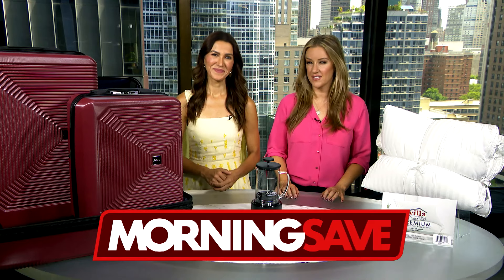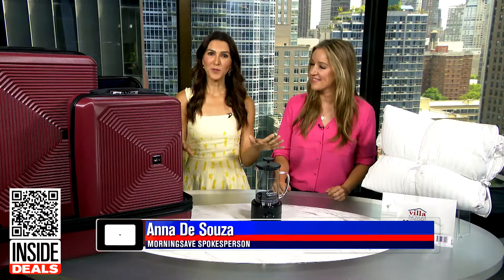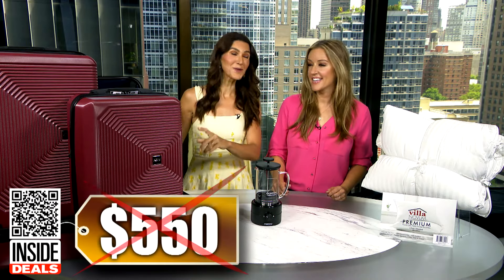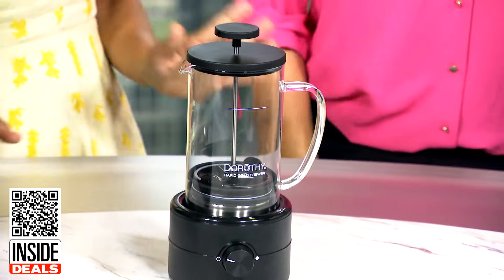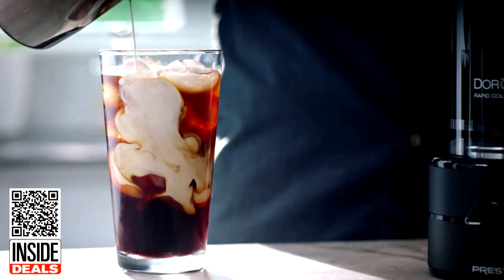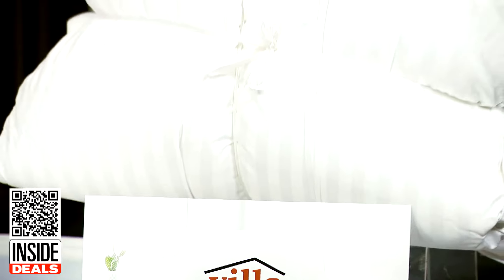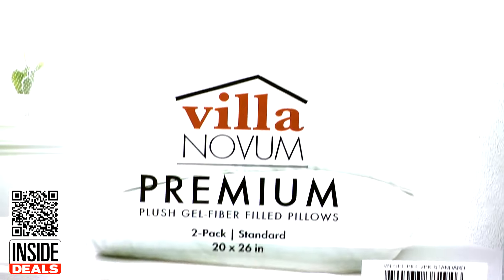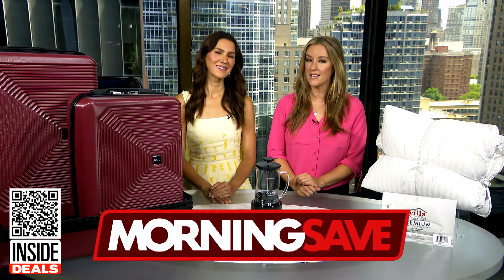Inside Deals: Luggage Set, Cold Brewer, Gel Fiber Pillows — Up to 86% Off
Inside Edition has teamed up with MorningSave.com and their lifestyle expert Anna De Souza who’s sharing some amazing Inside Deals with great discounts. The American Flyer 3-Piece Luggage Set is available in three colors and for $149.99, it’s 73% off what we’ve seen. De Souza says the Presto Dorothy Rapid Cold Brewer offers a fresh spin on cold brew by rapidly spinning coffee grounds through a “tornado” of water for just $10, it’s 86% off. The 2-Pack: Villa Novum Zero-Shift Plush Gel Fiber Pillows are available in standard and king sizes. Depending on the size, the price is just two for $29.99- $34.99. That’s up to 77% off. to take advantage of these deals!